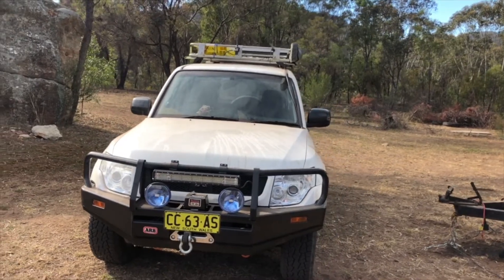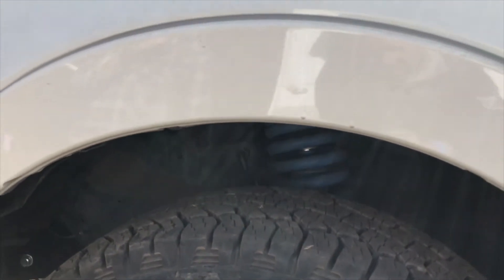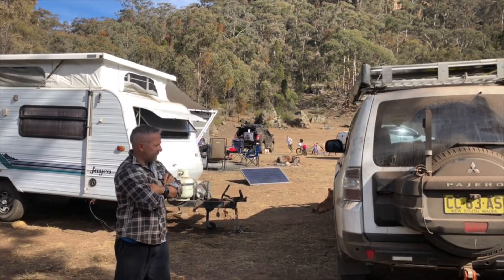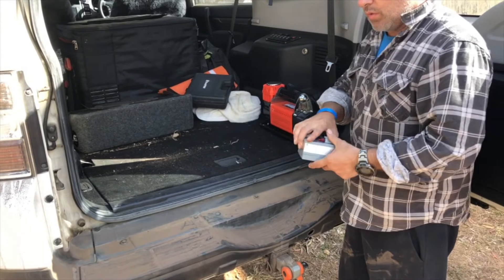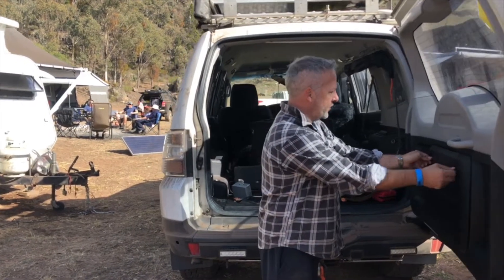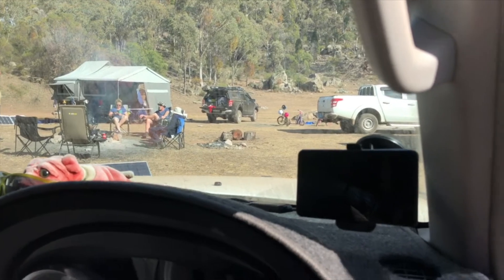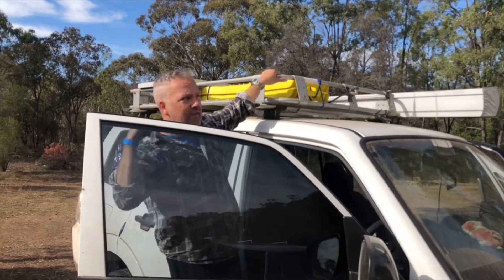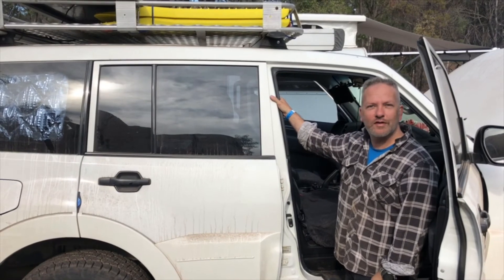TOYZ EP 4 NT Pajero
A look at Bretts Pajero, a very underrated truck